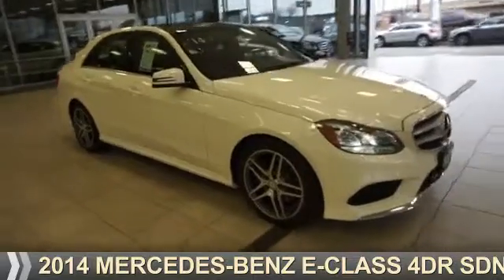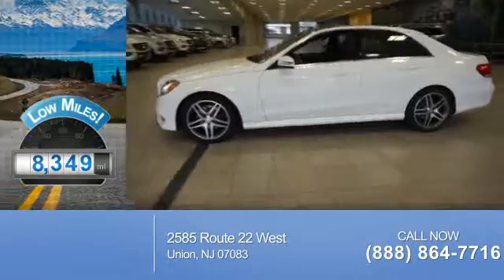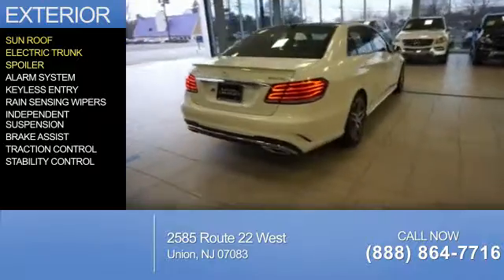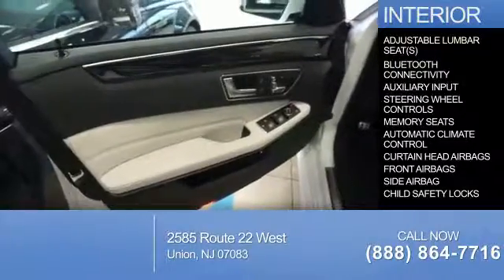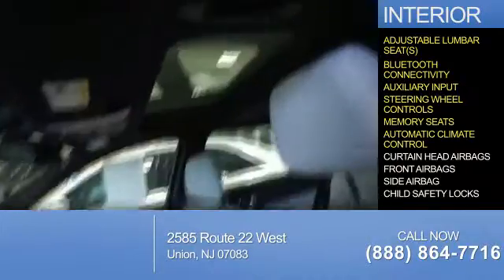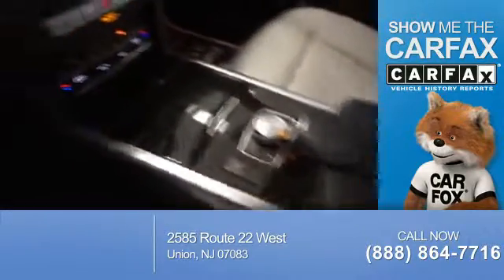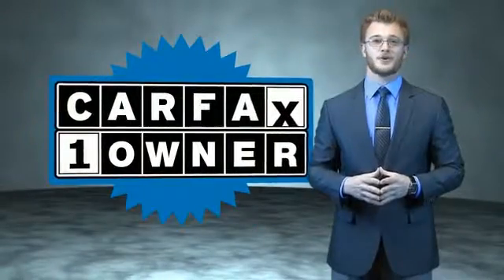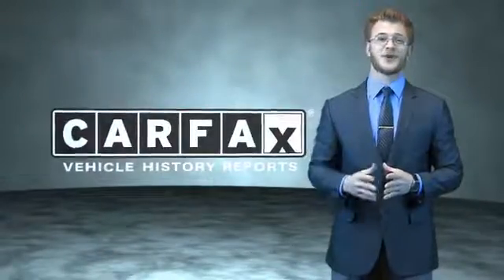2014 Mercedes-Benz E-Class P4516 - Union NJ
Phone:
Year: 2014
Make: Mercedes-Benz
Model: E-Class
Trim: 4DR SDN E350 4MAT
Engine: 3.5 liter 6 Cylindercylinder AWD
Transmission: 7-Speed
Color: Wht
Mileage: 8349
Address:
VIN:WDDHF8JB0EB020489